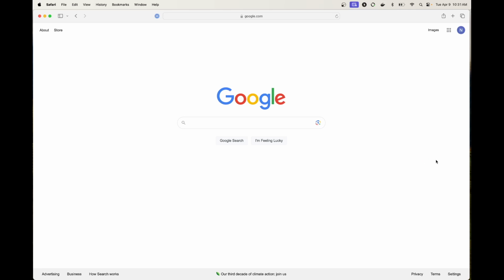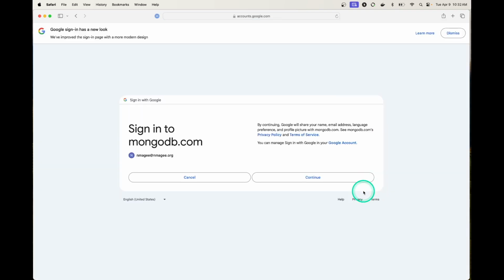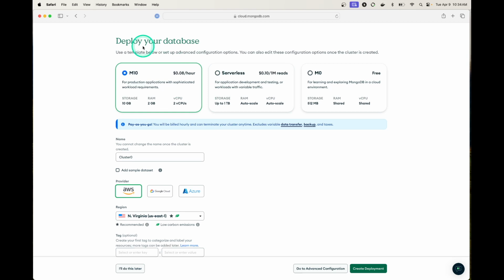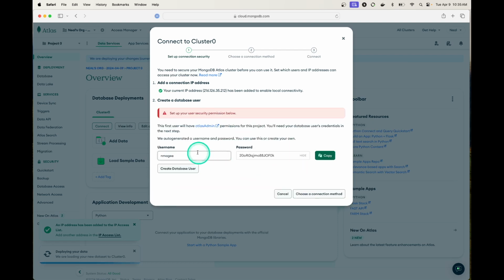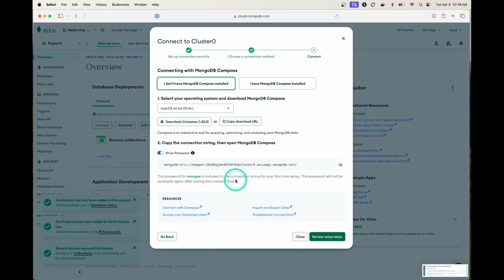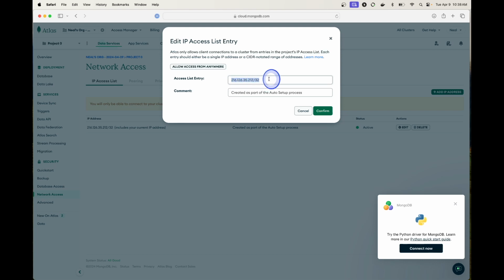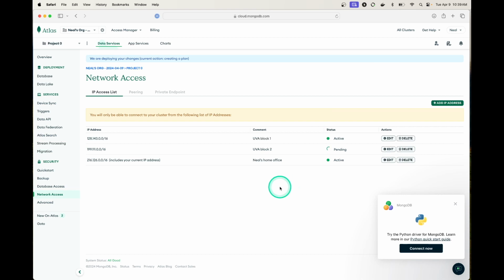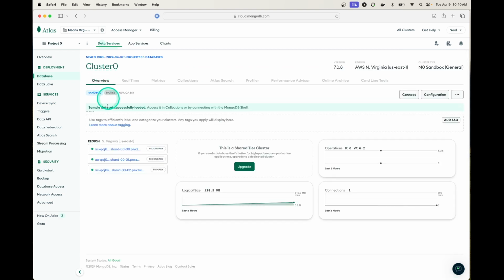Set Up MongoDB Atlas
Be sure to download/save your connection information: host, username, password.